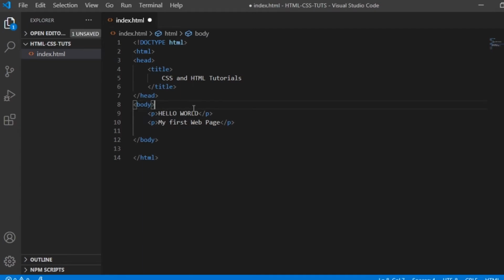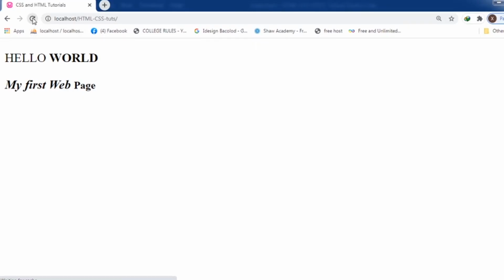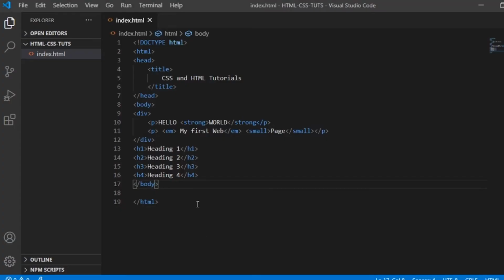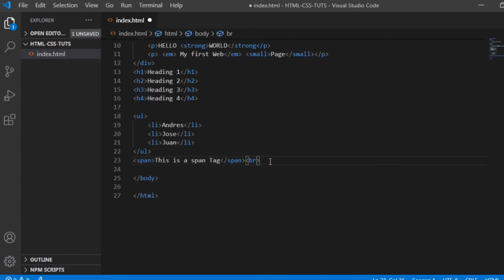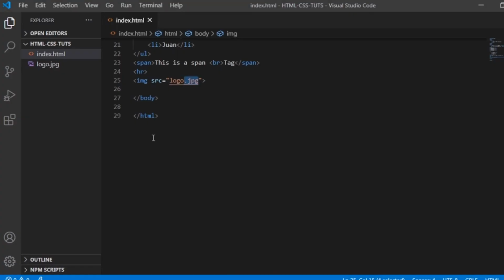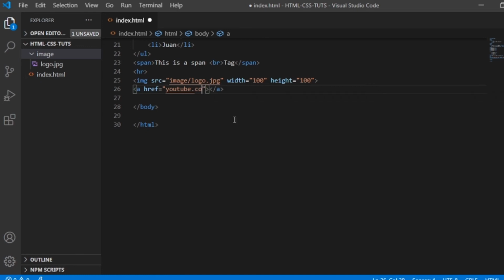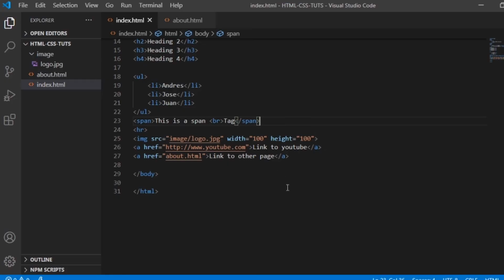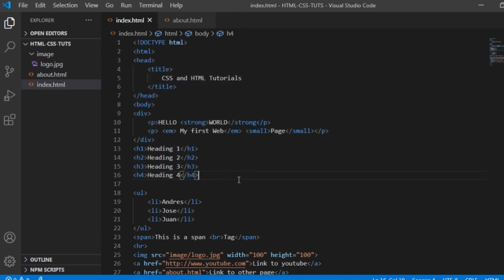HTML Basics and Tags (HTML & CSS Tutorial 2)